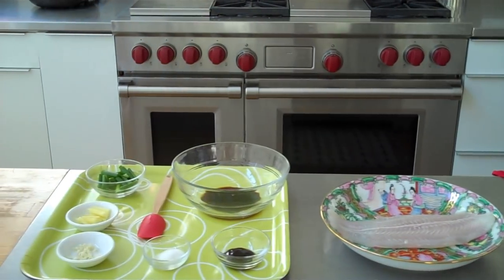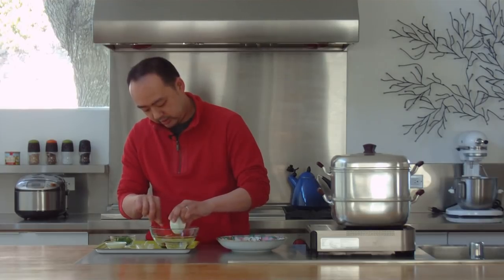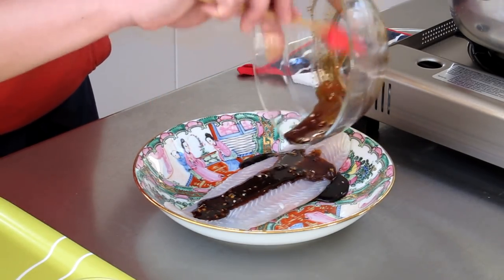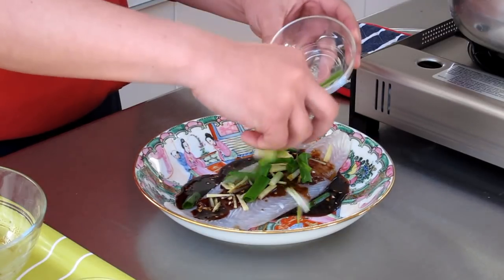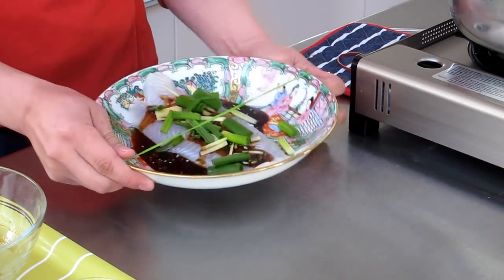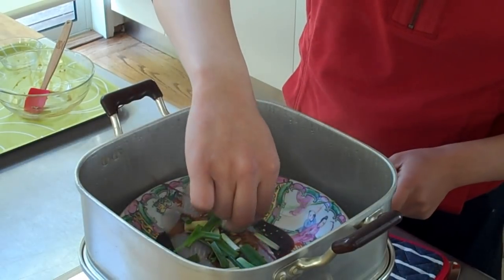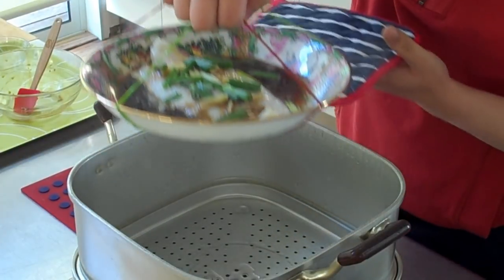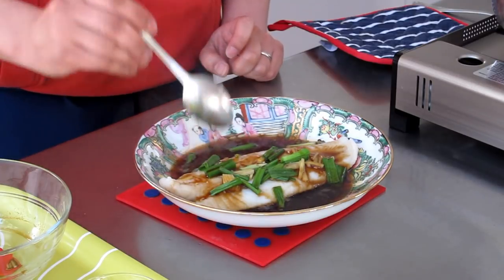Steamed fish with ginger and green onion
I'm always looking to get more fish into my diet. Fish is both healthy and can be very easy to prepare. Today's recipe is a super-simple Steamed Fish with Ginger and Green Onions. This recipe only has seven ingredients and preps and cooks in less than 20 minutes.

While the recipe is easy, you need a Chinese food steamer which consists of a pot, an inset with holes that nests on top of the pot, and a cover.  You put water in the pot and bring it just to boiling to produce steam.  The steam will rise through the holes. The food goes on a heatproof plate that is lowered onto the inset.  Then the pot is covered to capture the steam and cook the food.